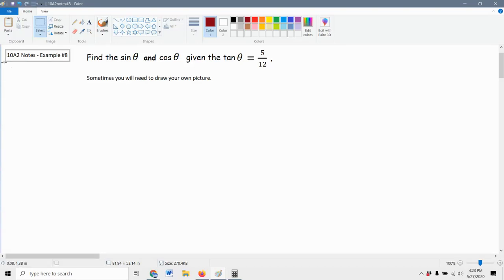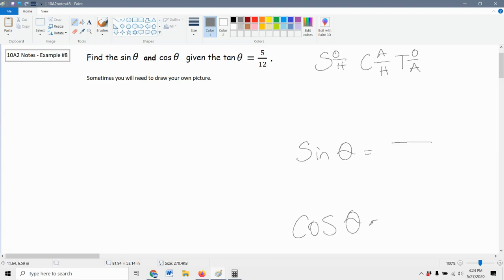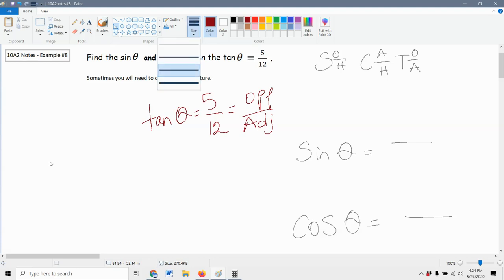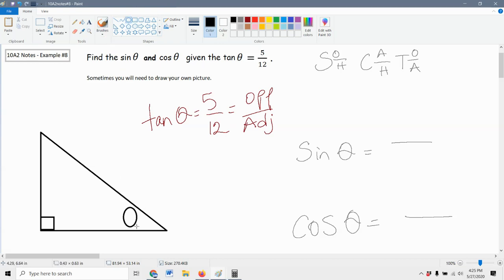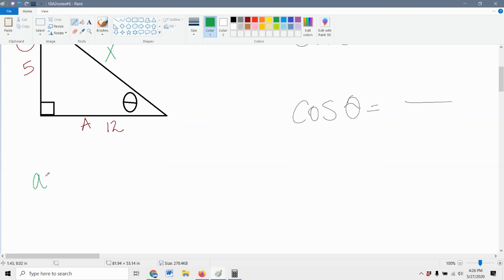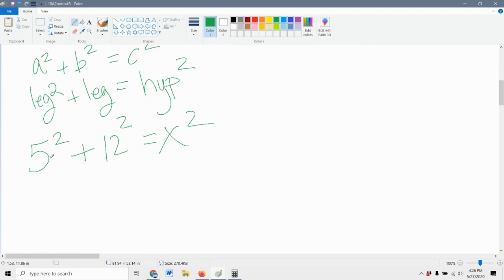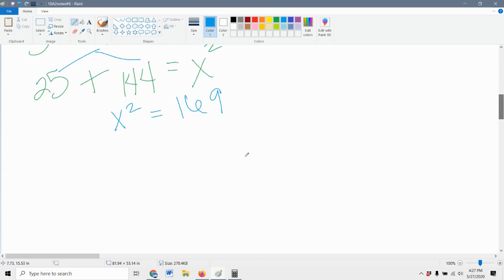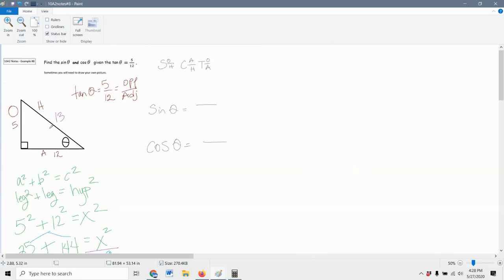10A(2) Notes - Example #8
Trig Intro - Given one trig identity, draw and label triangle, find missing side length, write missing two trig ratios.